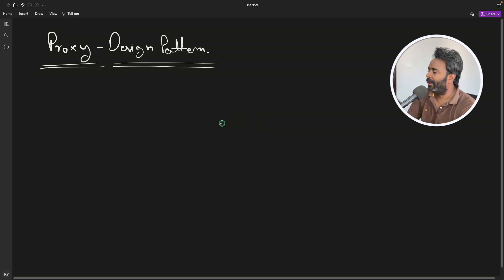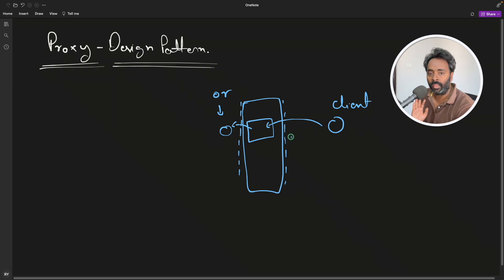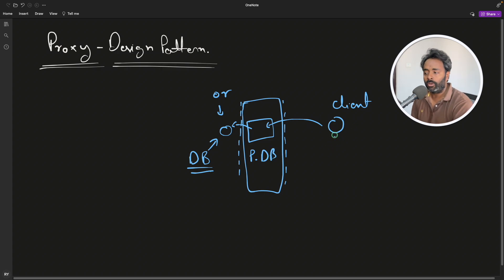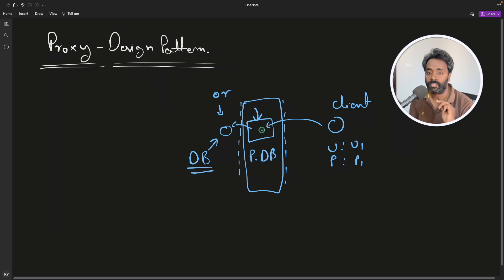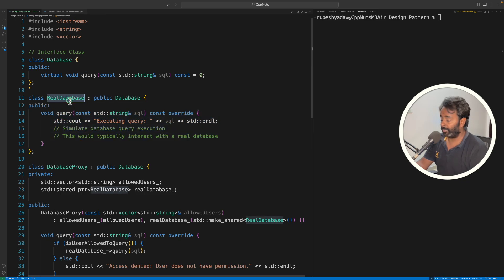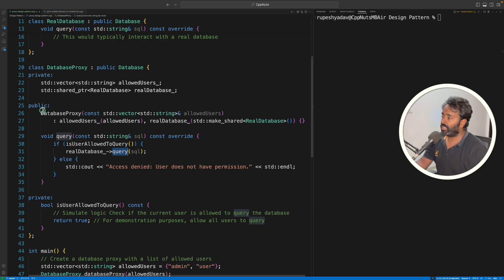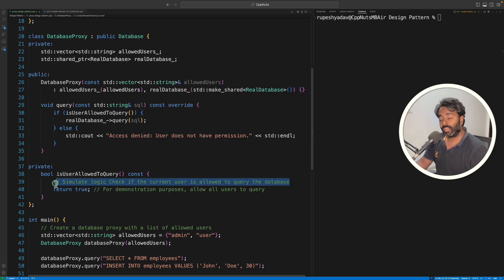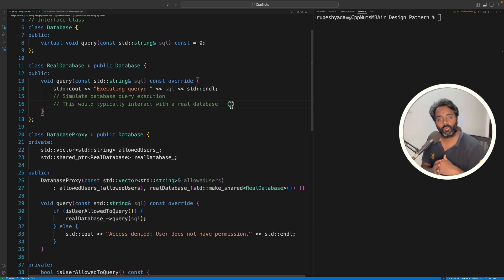Proxy Design Pattern In C++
In this video we will learn about a Proxy Design Pattern In C++.

Few points about the proxy design patterns are:
* A proxy class acts as a surrogate or placeholder for another object and controls access to it.
* The primary purpose of a proxy class is to provide a level of indirection, allowing you to control access to the underlying object by performing additional operations before or after delegating to it.
* Proxy classes are often used for access control, lazy initialization, caching, or logging.
* A proxy class typically implements the same interface as the original object, intercepting method calls and delegating them to the underlying object as needed.
* Clients interact with the proxy class instead of the original object, and the proxy class transparently forwards requests to the underlying object while performing additional operations.